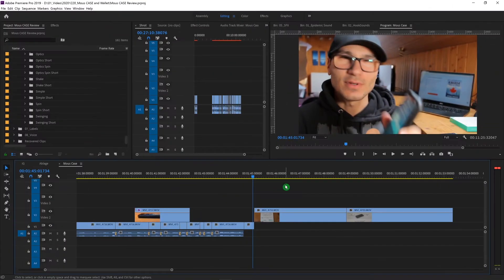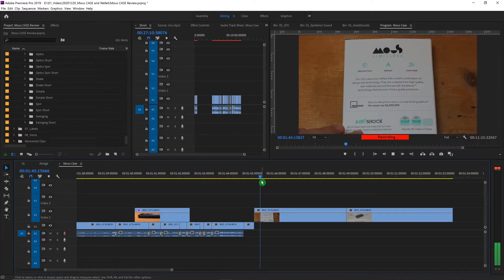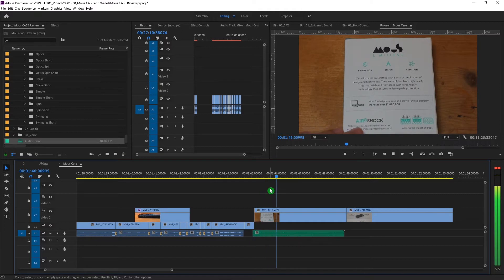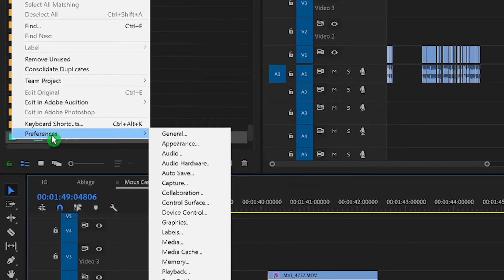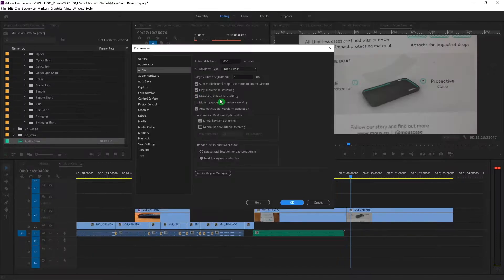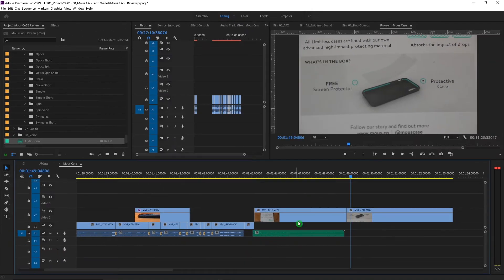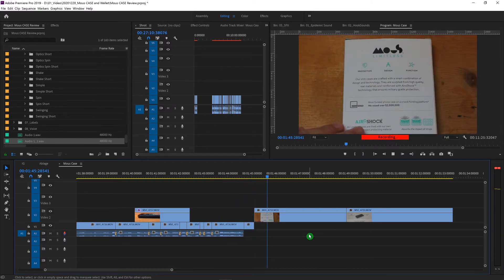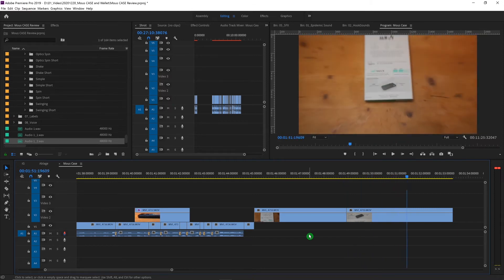Premiere Pro Voice Over: How to stop recordings from echoing?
Echo while recording voice over in Premiere Pro - What can you do? Today i will show you, how you can stop your recordings from echoing in Adobe Premiere Pro.

How do I stop my microphone from echoing? You will find out in this video.

Solution:
Go to Preferences - Audio, check the box for Mute Input During Timeline Recording

That's it